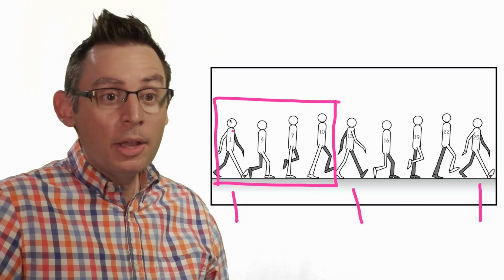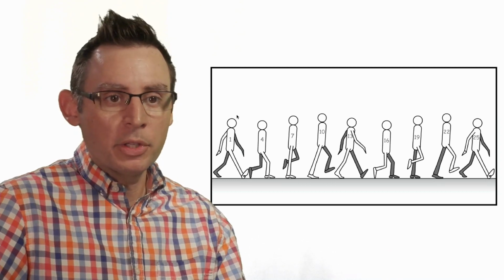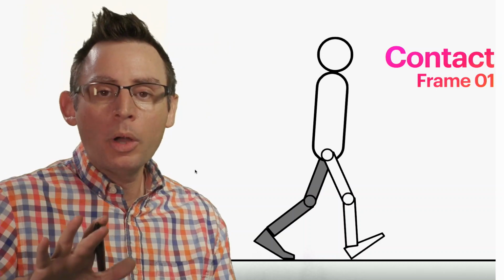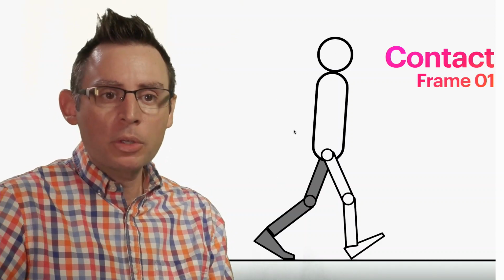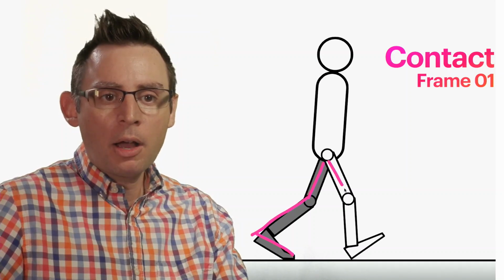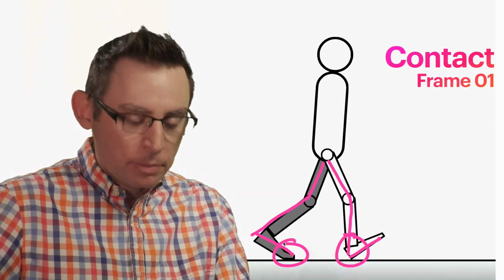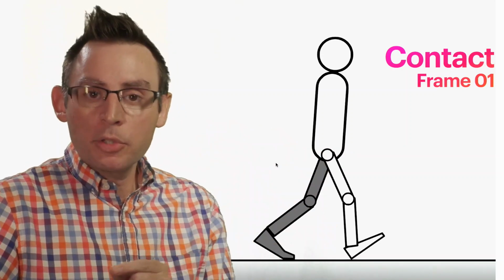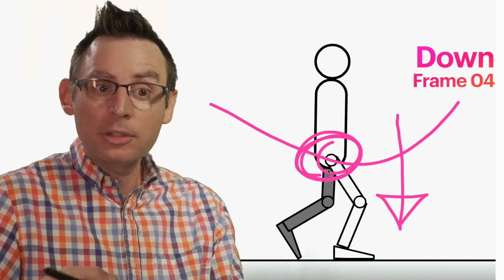anim 301 mod06 The Keyframes of a Walk